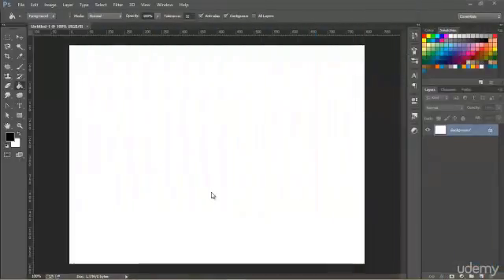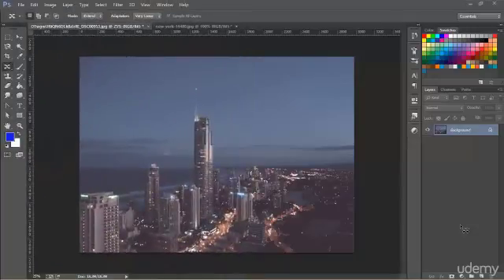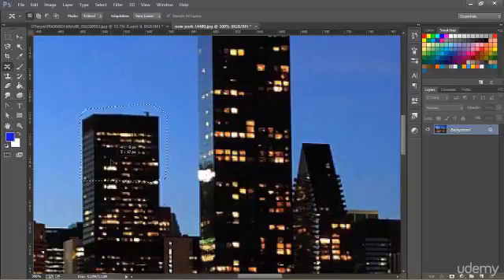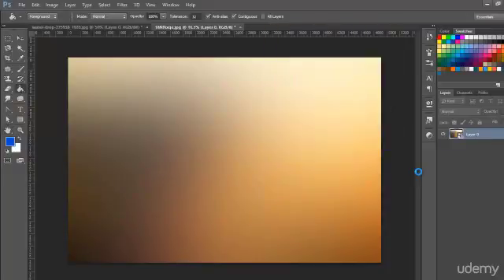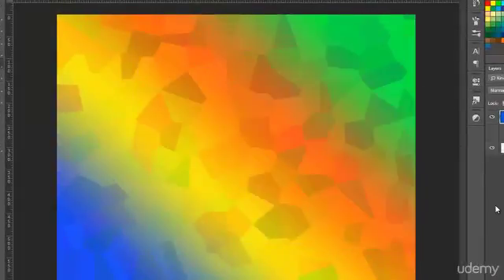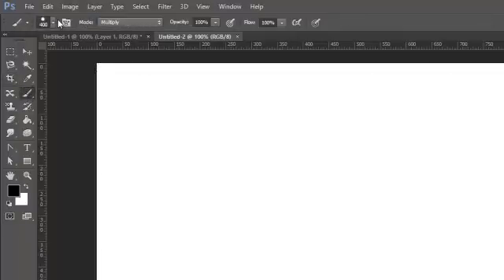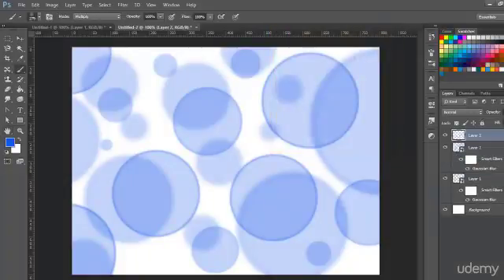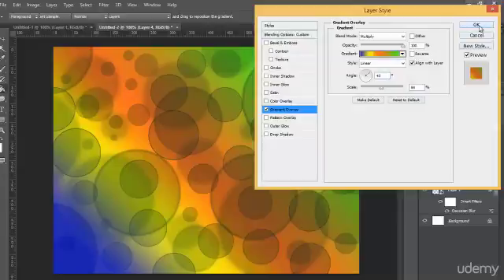Photoshop Basics 9